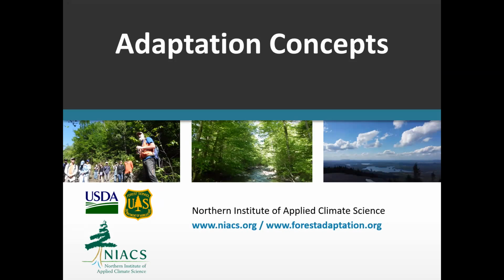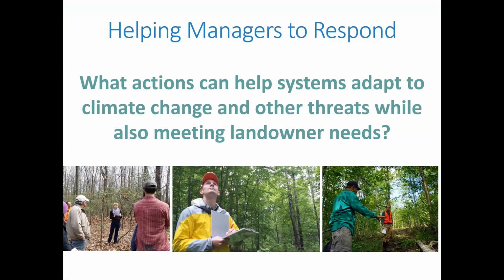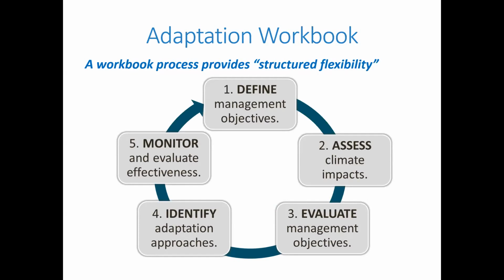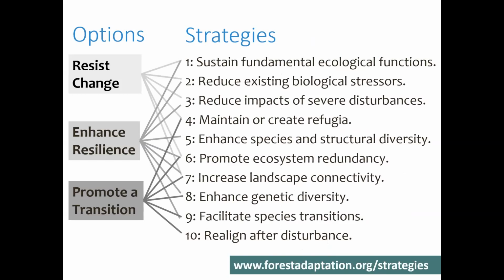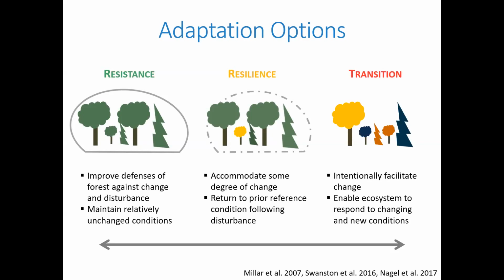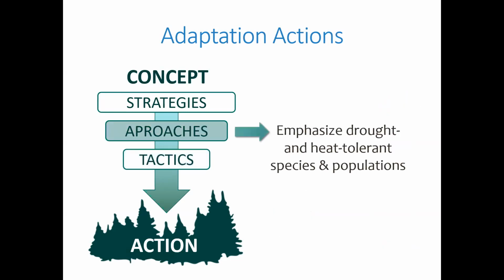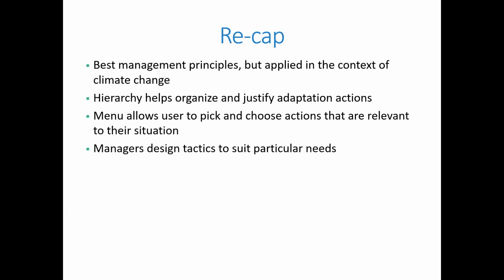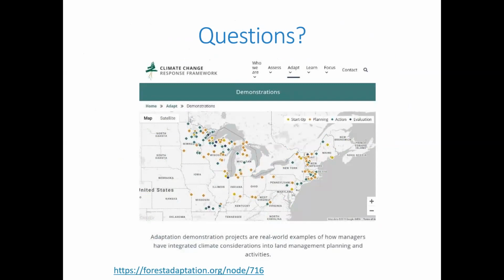Climate Adaptation Concepts for Forest and Ecosystem Management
In this presentation, Patricia Leopold outlines the concepts of resistance, resilience, and transition that serve as the fundamental options for land managers to consider when responding to climate change. NIACS and partners have translated these broad concepts into tangible strategies and approaches relevant to natural resource management and planning with the development of topical menus of adaptation strategies and approaches. Each menu builds upon the climate adaptation concepts of resistance, resilience, and transition, described by Millar et al. (2007).

Learn more about climate adaptation strategies and approaches applicable to natural resource management and the Adaptation Workbook

Patricia Leopold is a researcher at Michigan Technological University, and staff at the Northern Institute of Applied Climate Science. She leads the Climate Change Response Frameworks in the the Mid-Atlantic and Central Appalachians